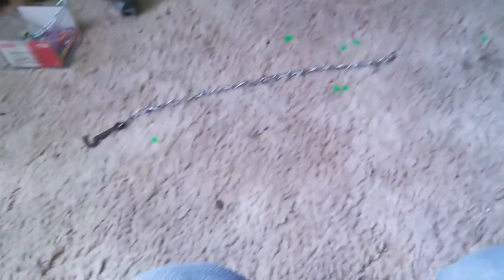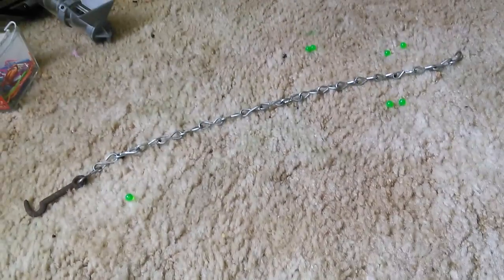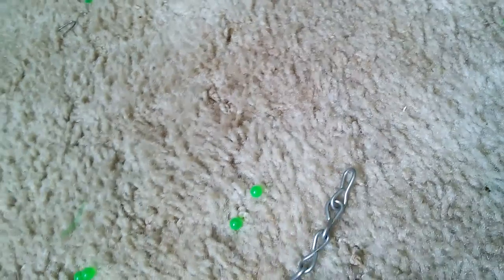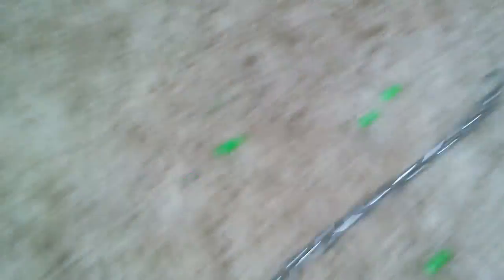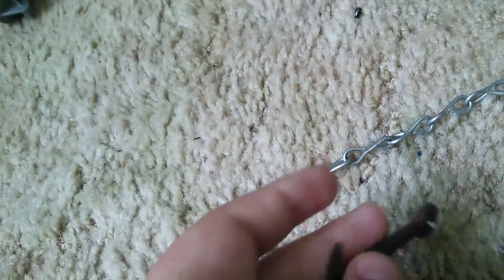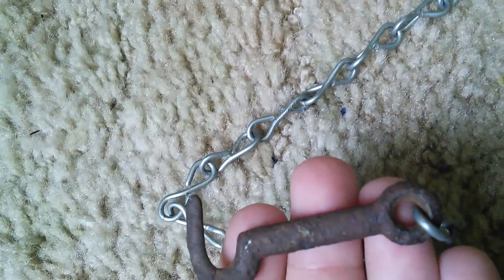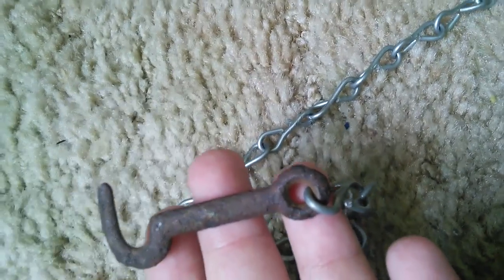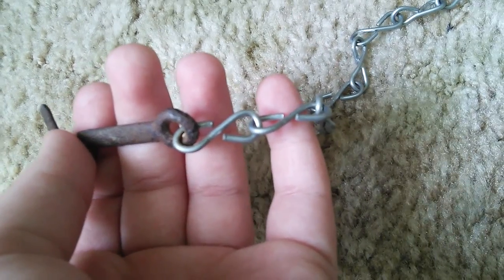How to add some cool things to make your farm set cooler